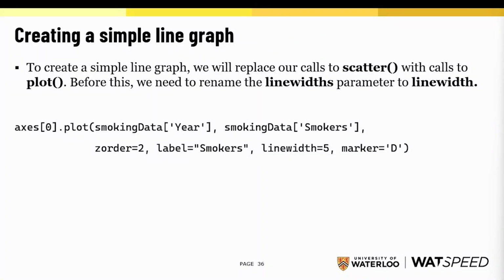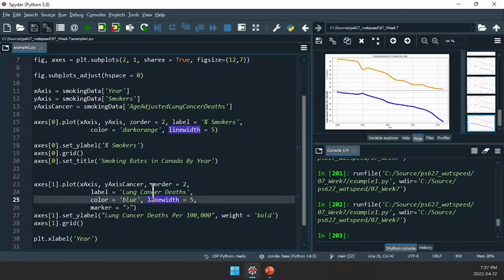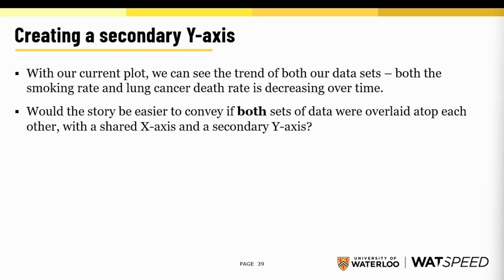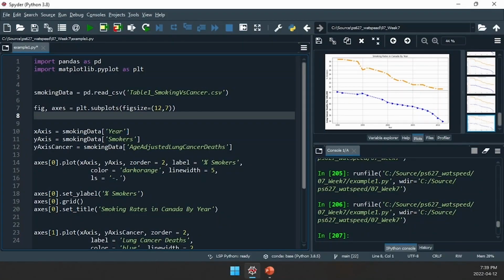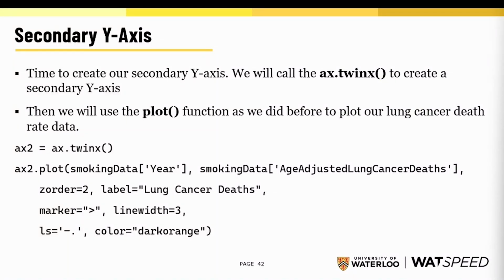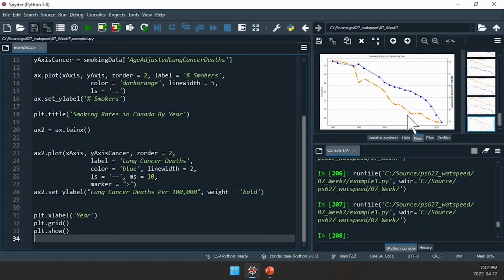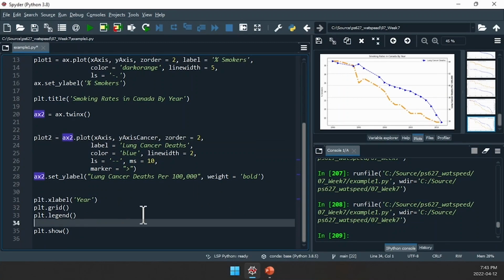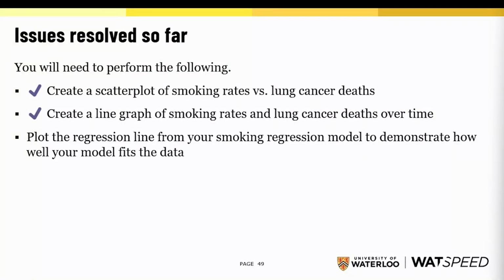Line Graphs with a Secondary Y-Axis